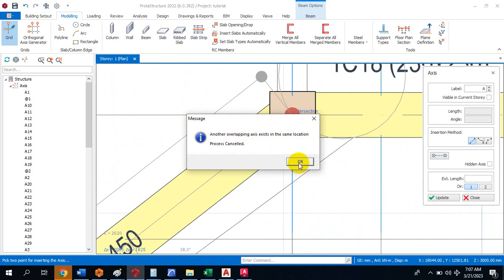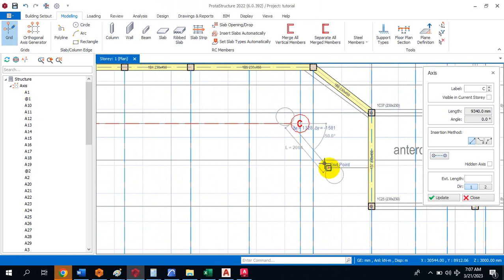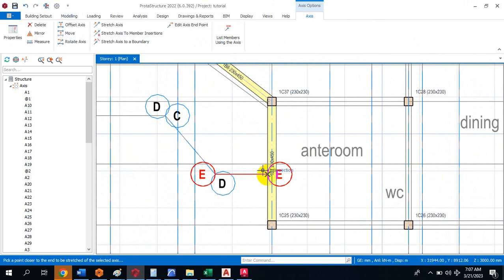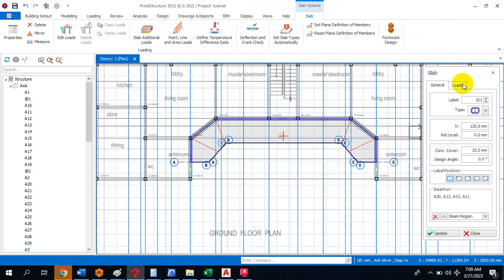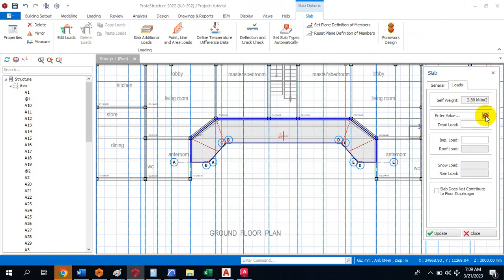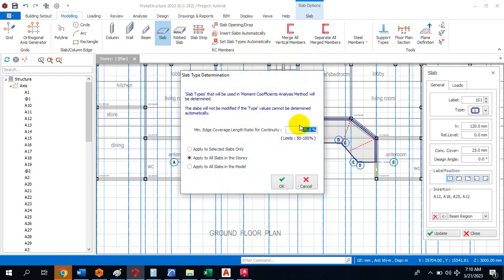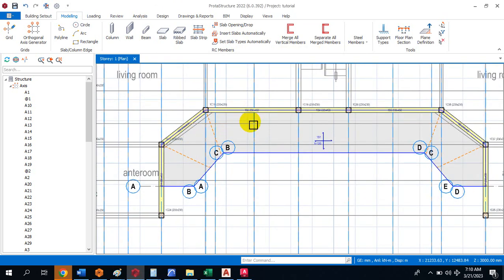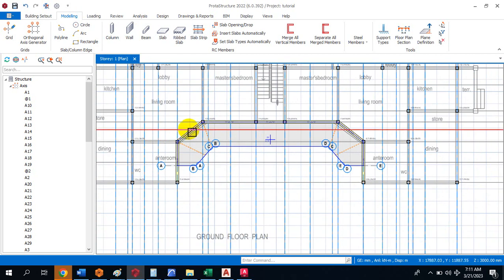Protastructure's Cantilever Slab: A Game-changer In Construction!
Protastructure 2022 cantilever design

Today am going to be showing you how to design a cantilever slab on protastructure 2022